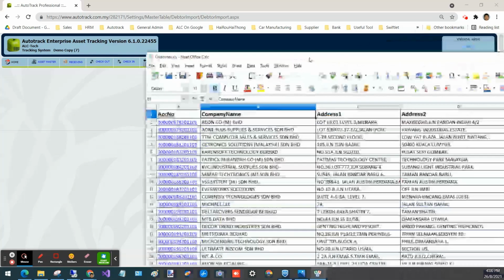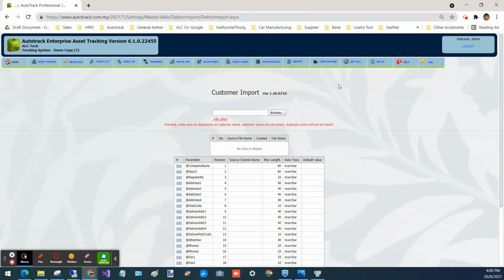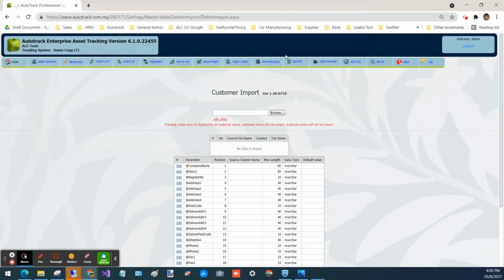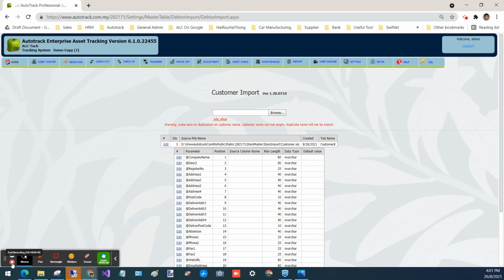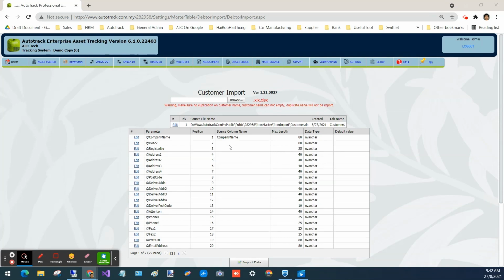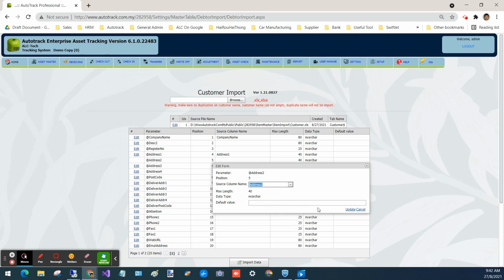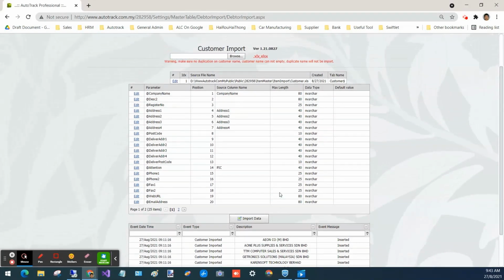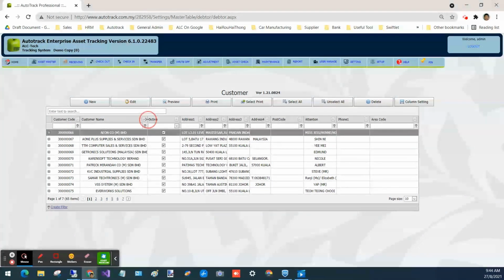Customer or Borrower Import (Tutorial)